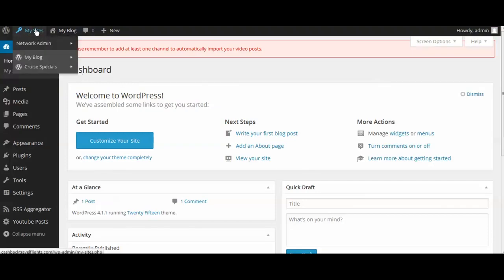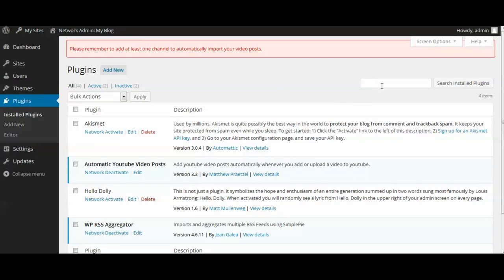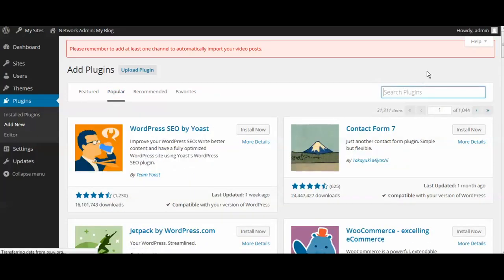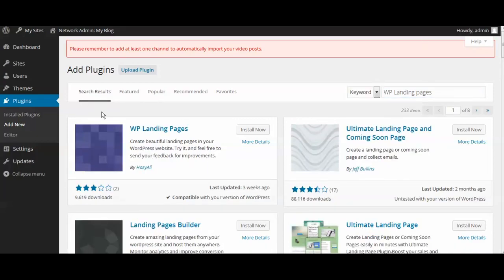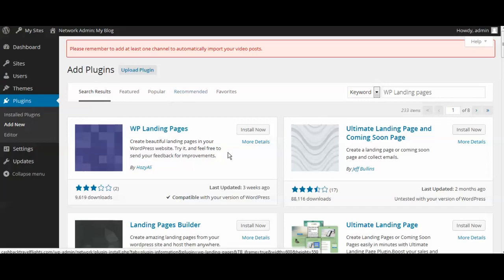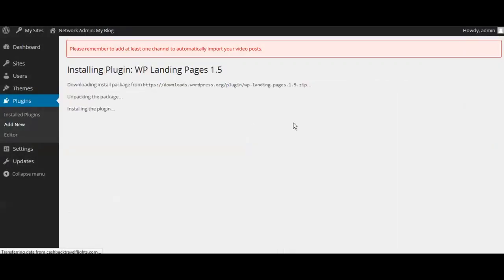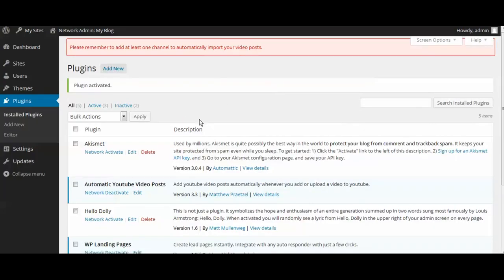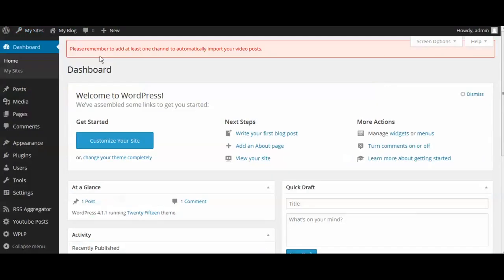How To Get Landing Page Plugins For Free On WordPress | 2022 Part 16